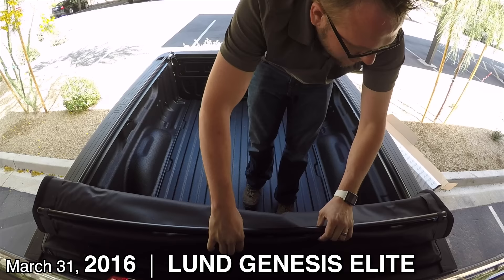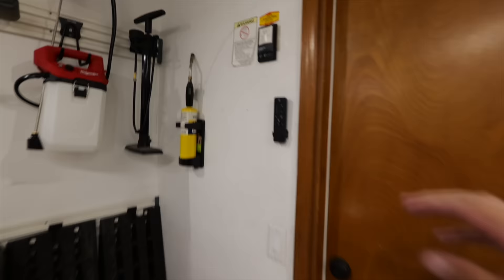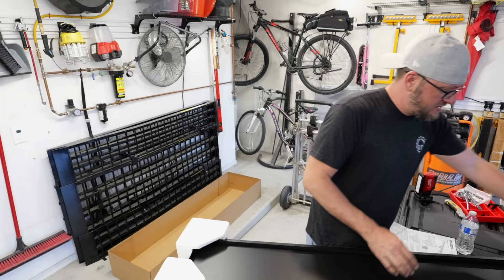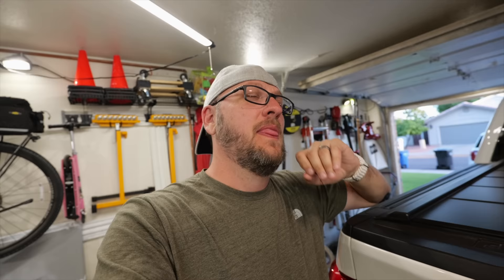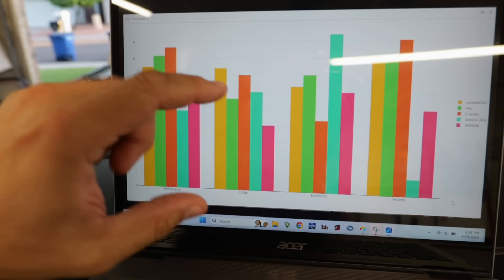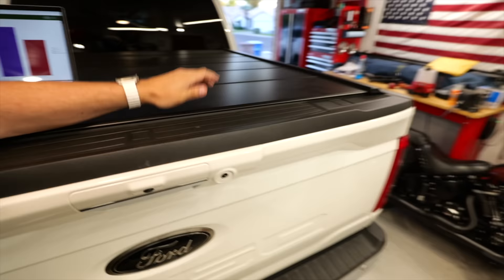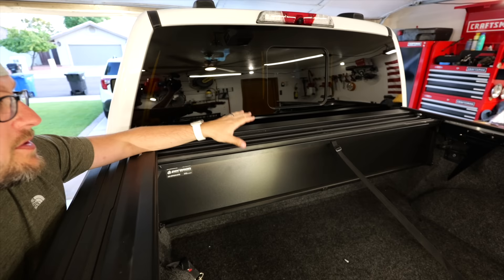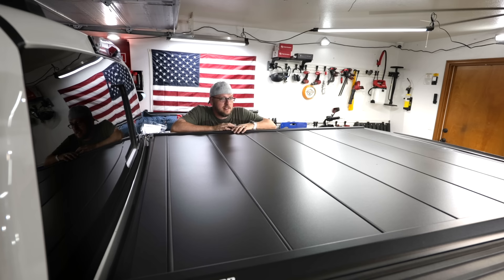Is Peragon the Ultimate Tonneau Cover?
Looking for the ultimate truck bed cover that can help you maximize your truck's potential? Look no further than the Paragon Tonneau Cover! This premium cover is designed to provide unparalleled utility, security, and convenience, making it the ultimate solution for any truck owner who wants to get the most out of their vehicle.

With the Paragon Tonneau Cover, you'll enjoy a range of benefits that are designed to make your life easier. The cover is incredibly easy to use, with a simple design that allows you to open and close it with ease. It's also incredibly secure, with a locking mechanism that keeps your cargo safe and protected at all times.

But that's not all - the Paragon Tonneau Cover is also incredibly versatile. Whether you're hauling large items or simply need to transport smaller items, this cover has you covered. And when you don't need it, it can be easily removed, giving you full access to your truck bed.

So if you're ready to unlock your truck's full potential, it's time to invest in the Paragon Tonneau Cover. With its unbeatable combination of utility, security, and convenience, this is the ultimate truck bed cover for any serious truck owner.